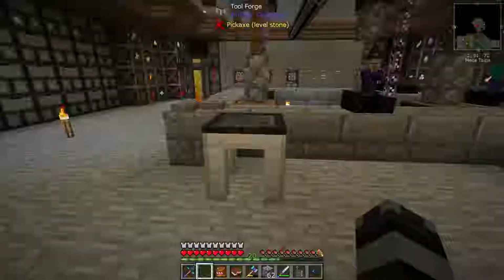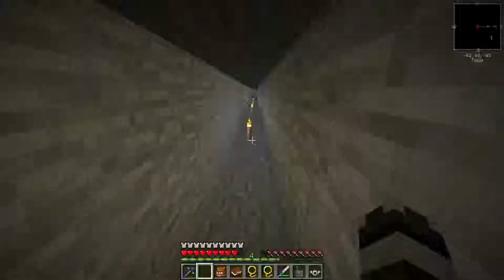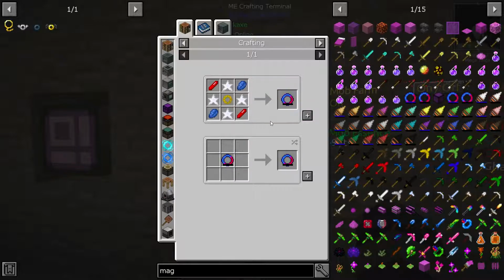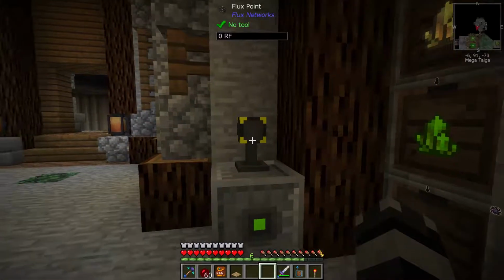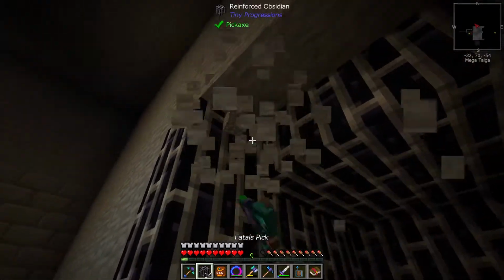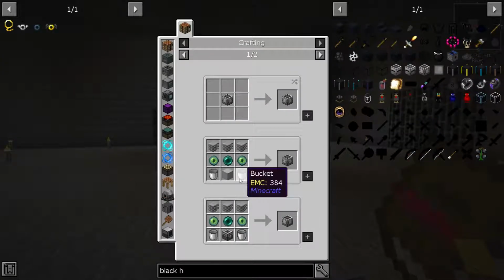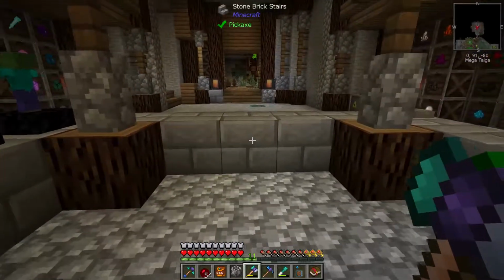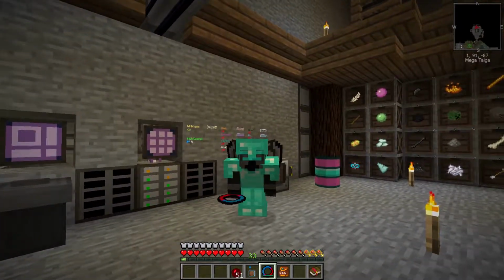Stoneblock2 Ep.13 - Getting Creative Flight with the Angel Ring + killing the Wither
We are going to get an Angel Ring for some need creative flight

Kill the Wither Boss with a really bad sword:)

Get a new magnet because the pack update took ours away:(

Complete some random quest.